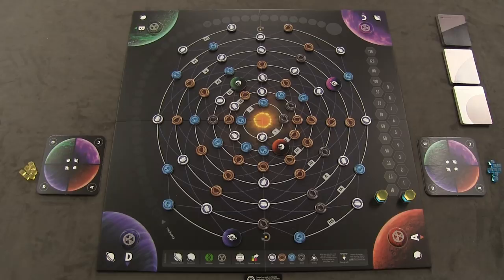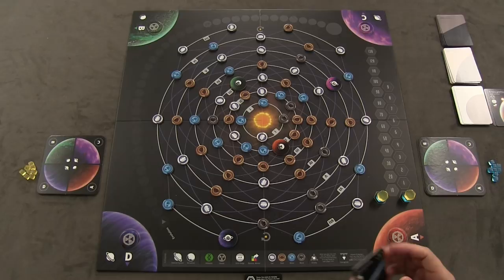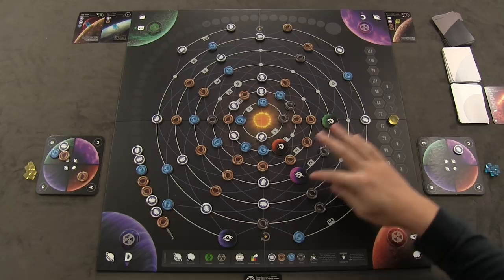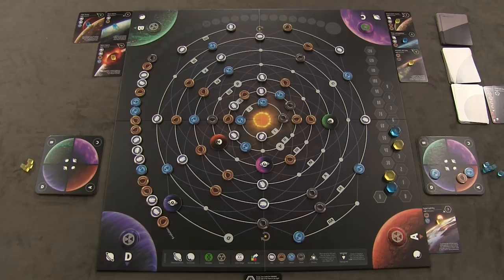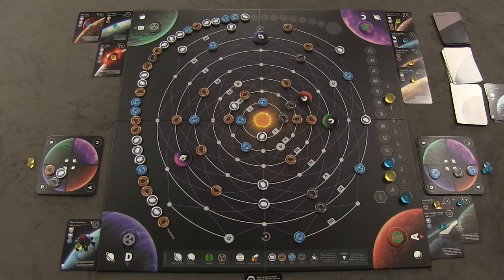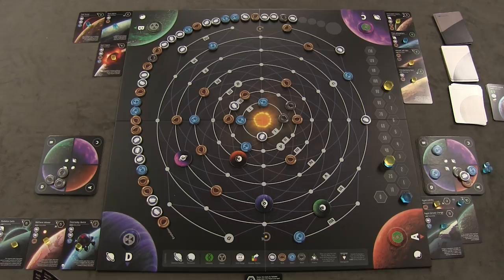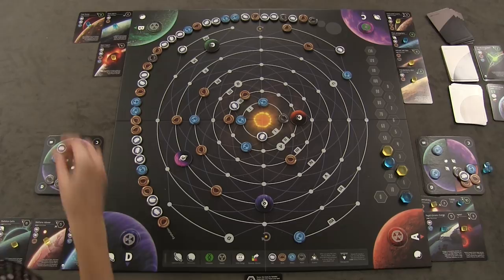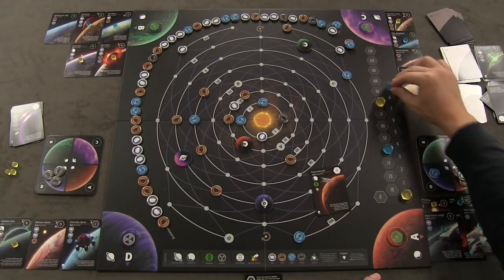Planetarium Playthrough Review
Full 2-player playthrough followed by a review. Enjoy!

Skip to review 00:50:00